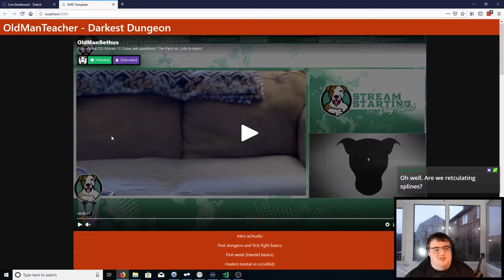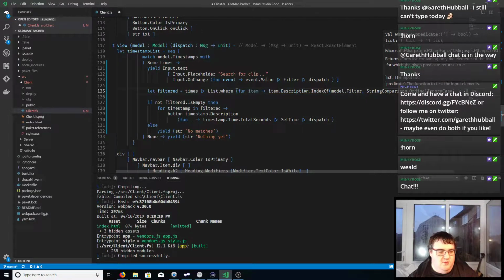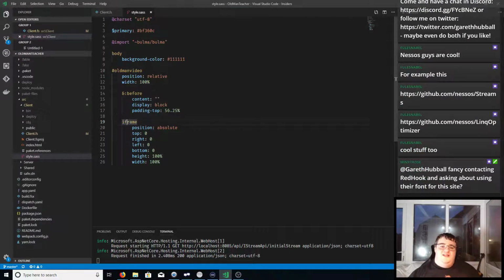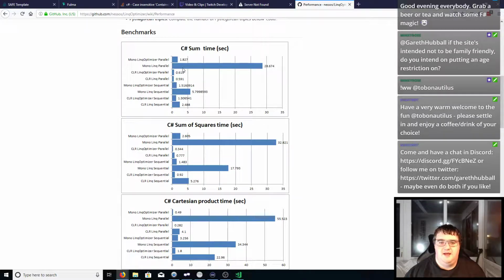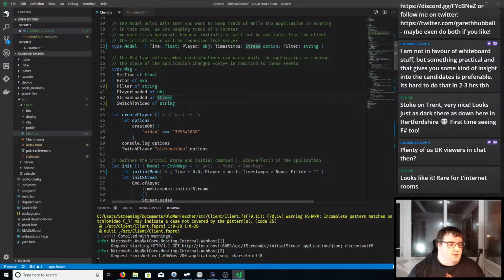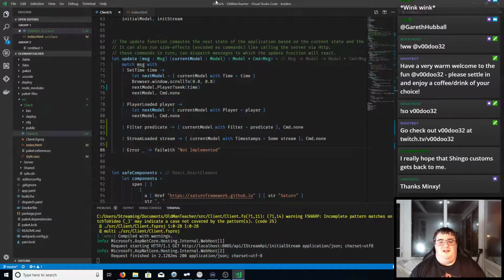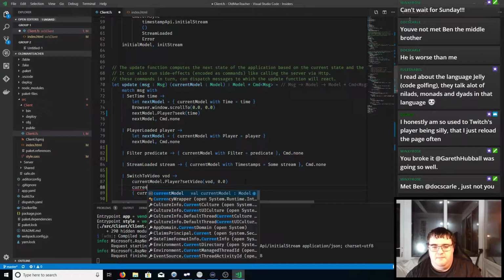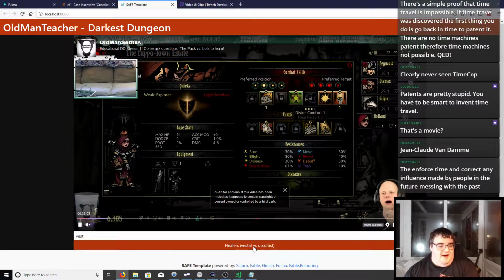[F#] - Adding filtering to our SAFE application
Working on adding some filtering as the list of timestamps is very long.